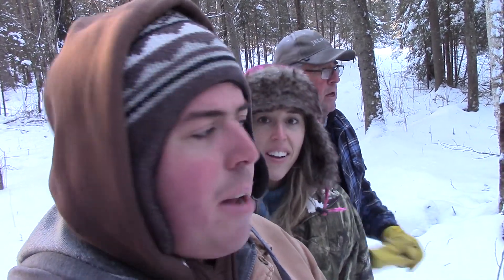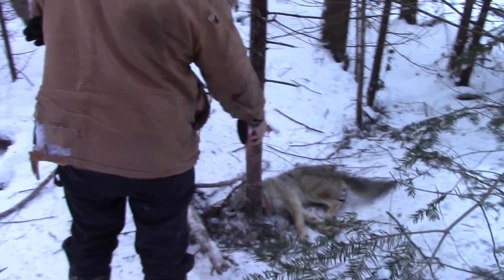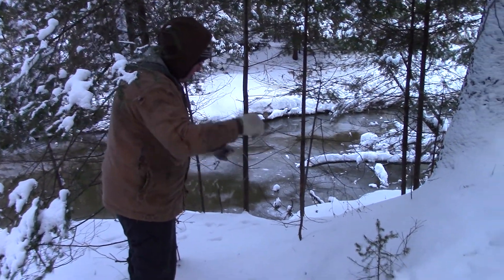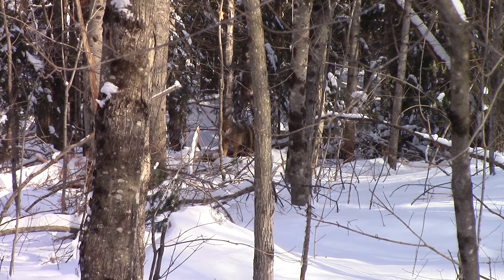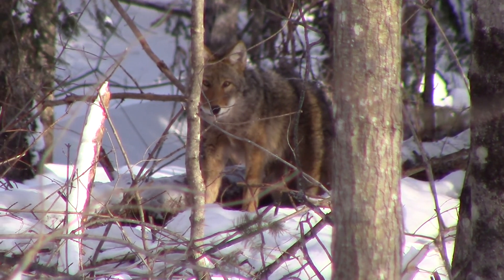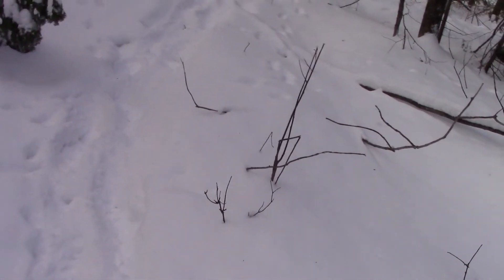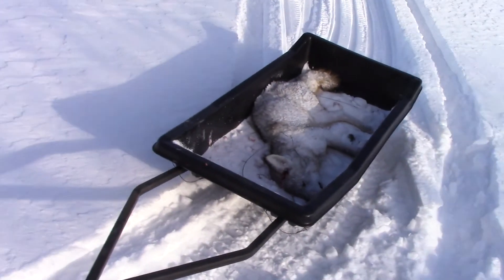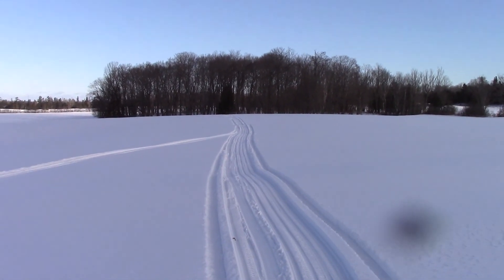Trap check #14 - 2 Coyote day!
Join us once again as My sister and dad come out on the line and we pick up coyotes #21 and #22